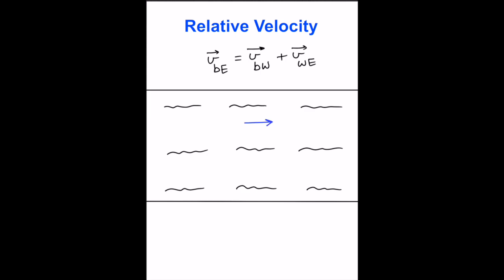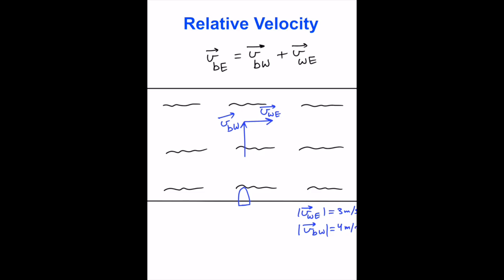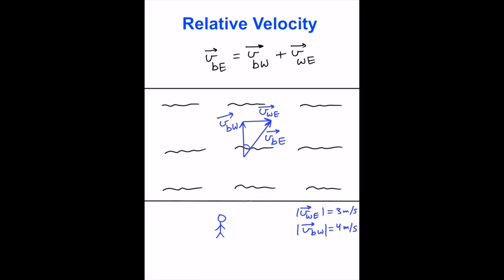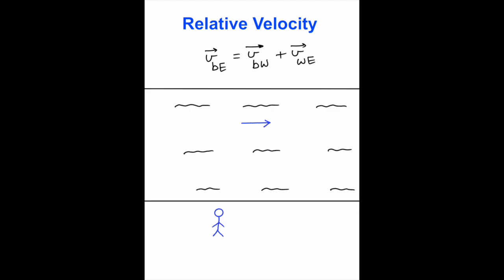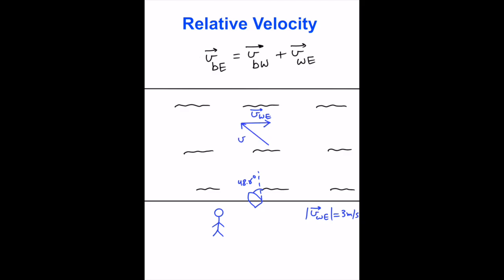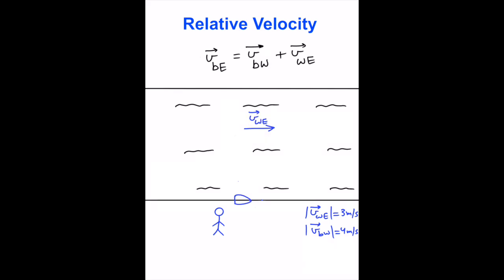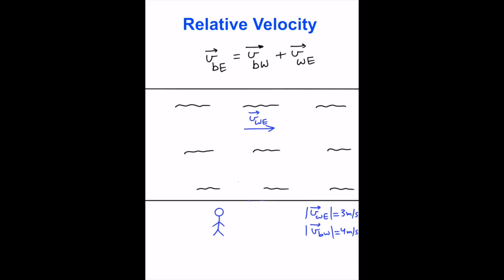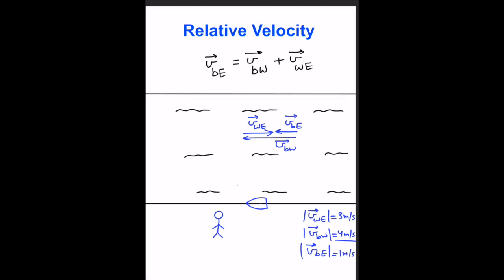Relative velocity | Virtual lab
In this video we explore the velocity of a boat in a river relative to a stationary observer on earth.